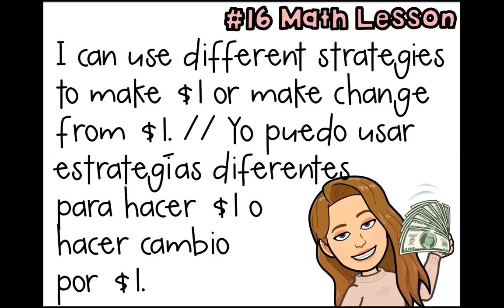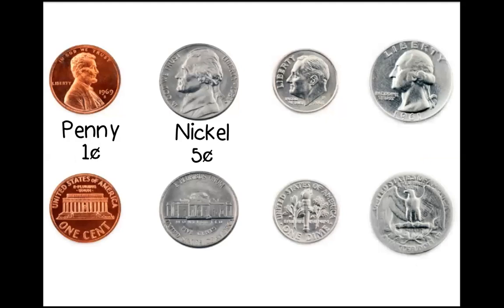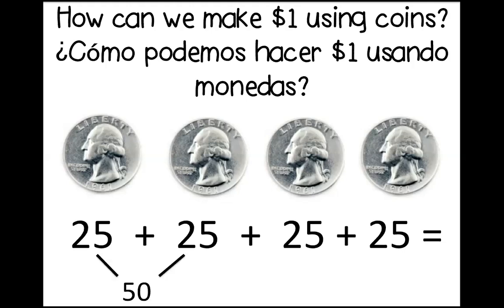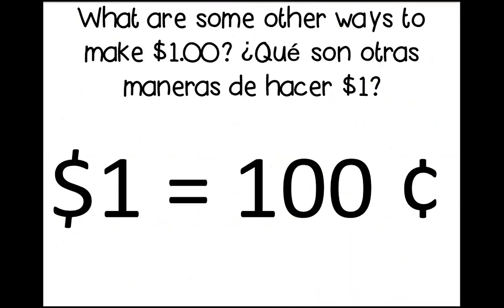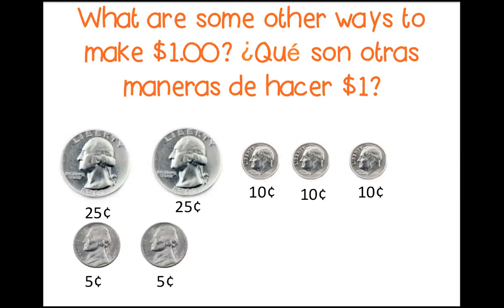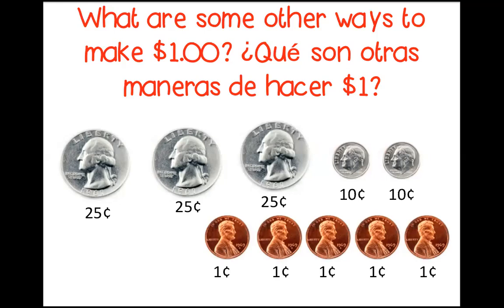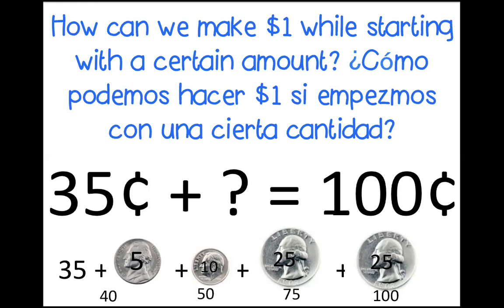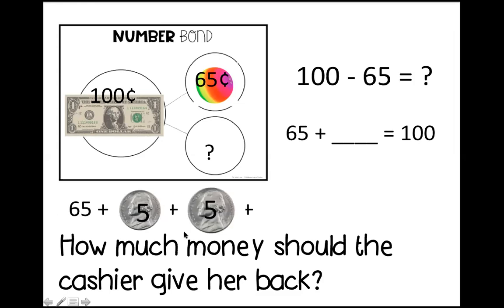#16 Math Lesson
Learning Target: I can use different strategies to make $1 or make change from $1.
Objetivo: Yo puedo usar estrategías diferentes
para hacer $1 o hacer cambio por $1.